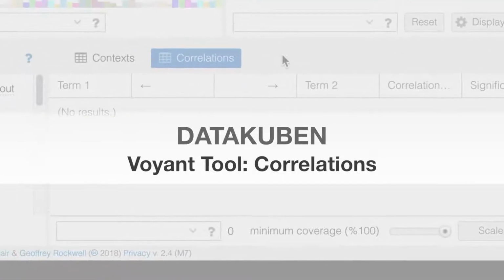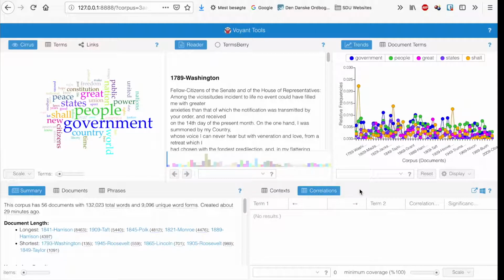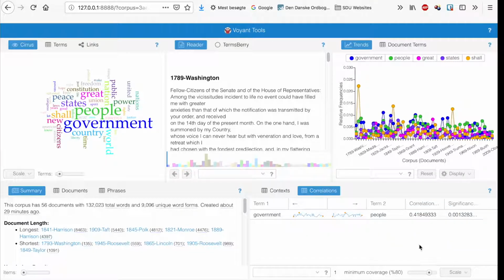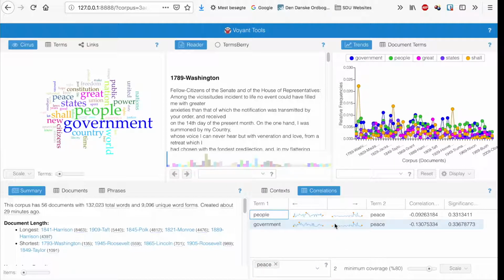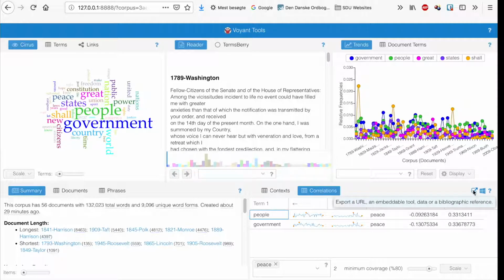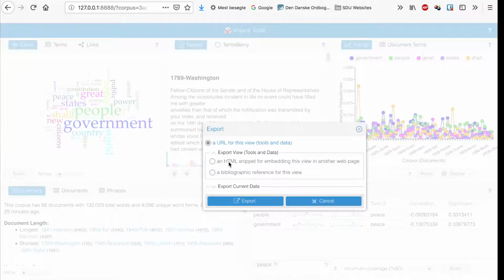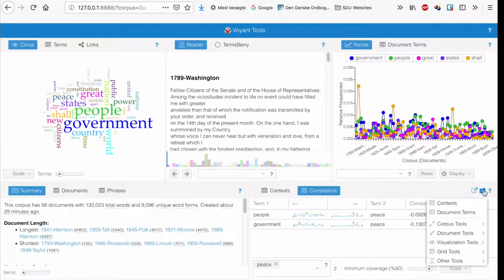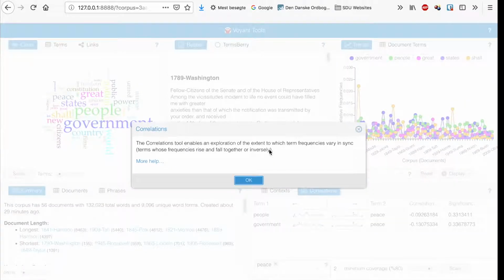Voyant Tool 12 - Correlations